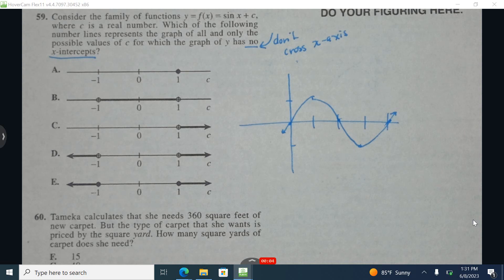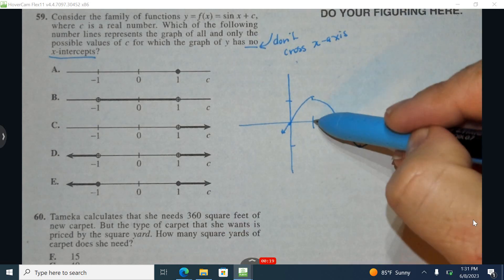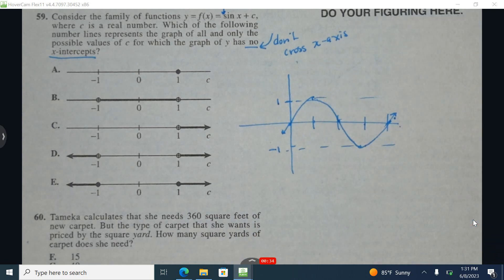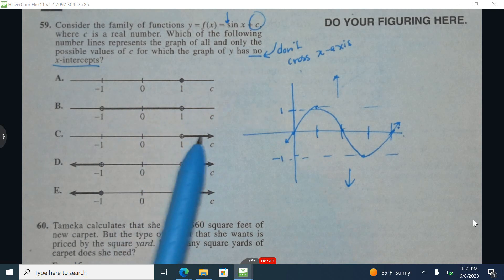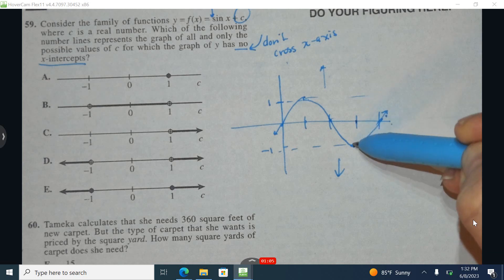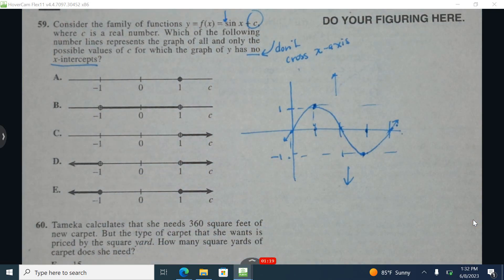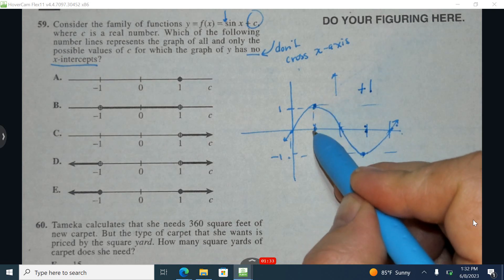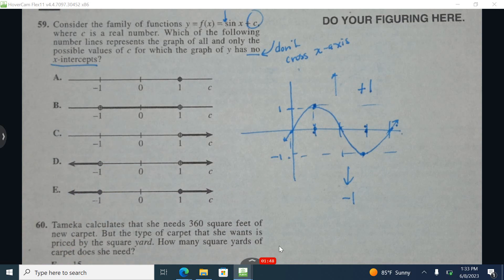Q59 ACT Math June 2018 Form A11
Function